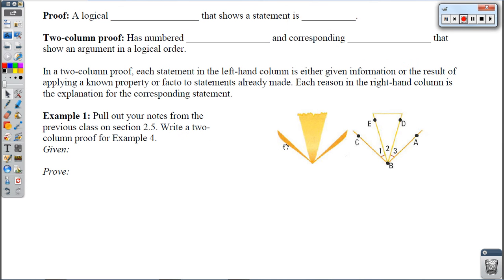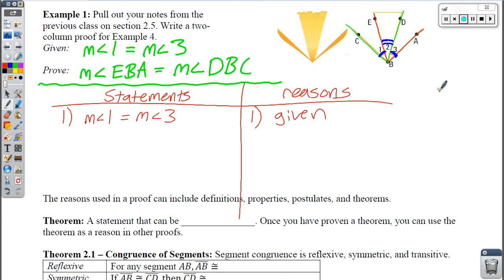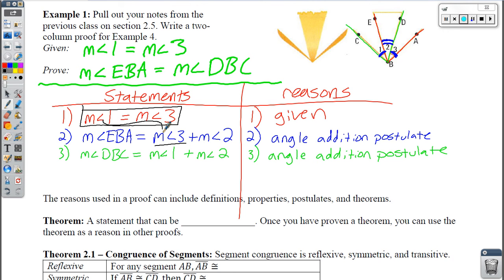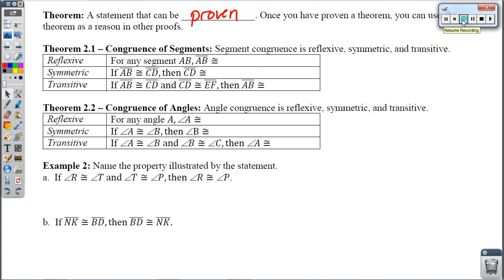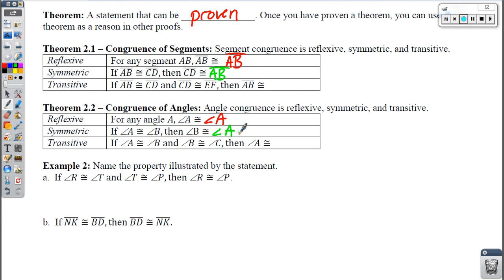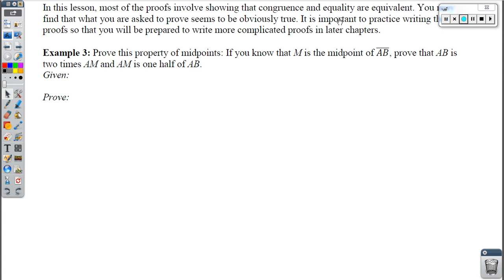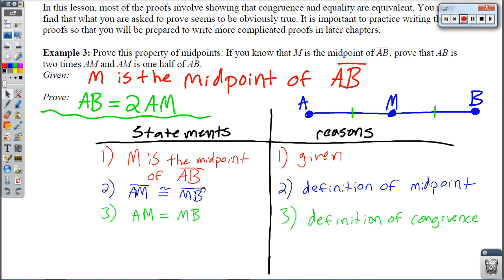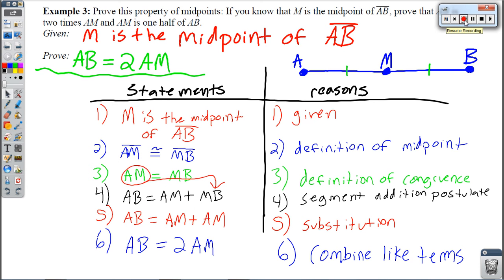2.6 Prove Statements about Segments and Angles